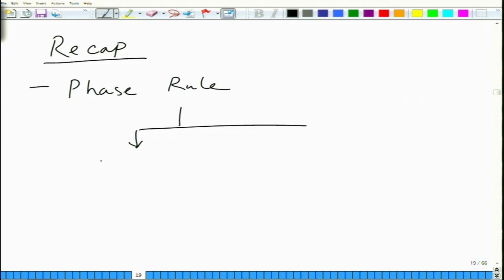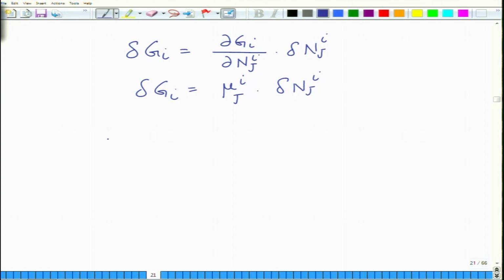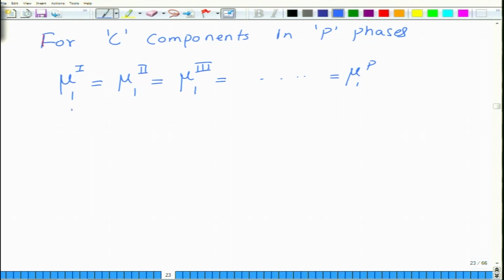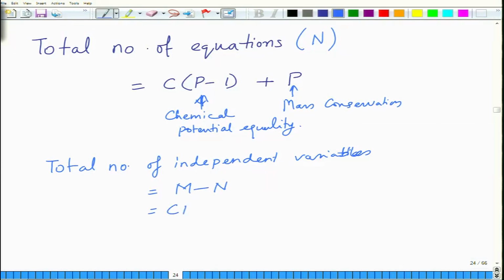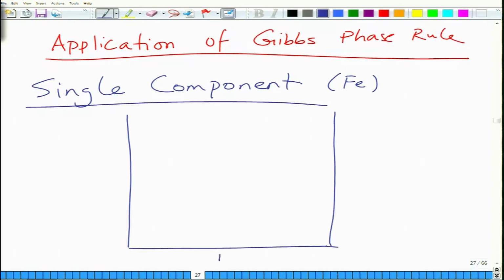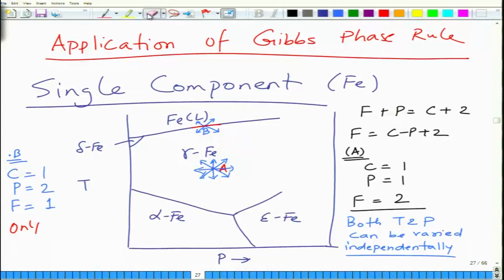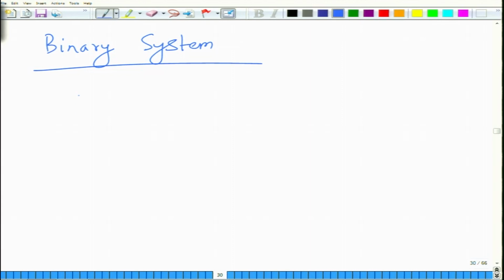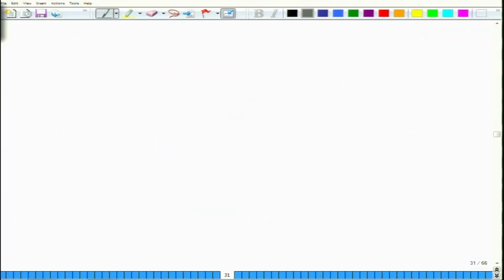noc18-mm20 Lecture 18-Gibbs Phase Rule: Unary and Binary System